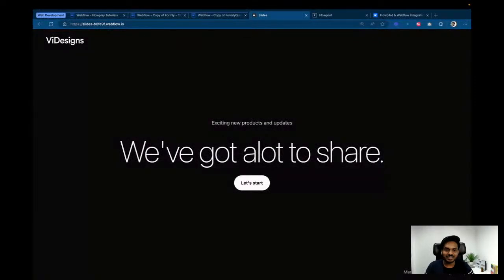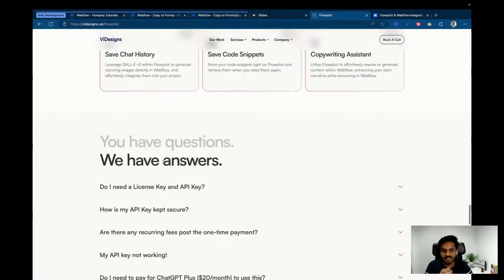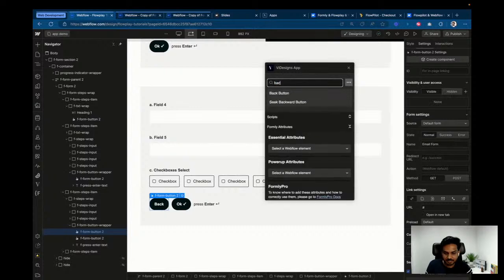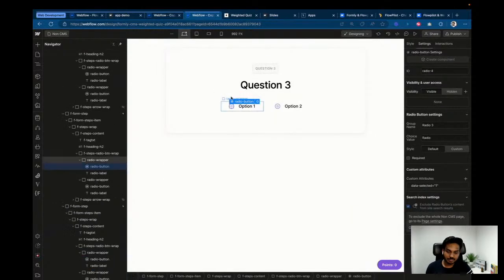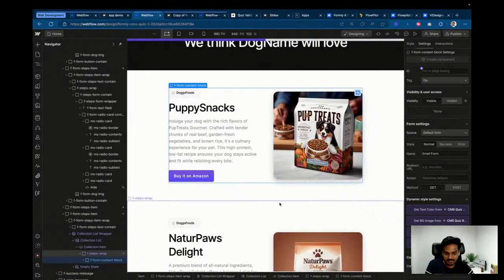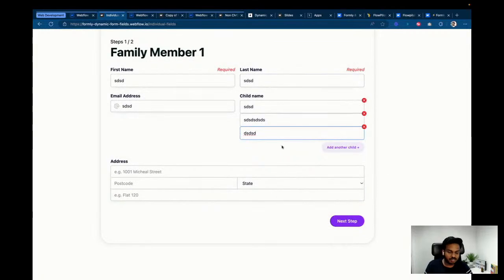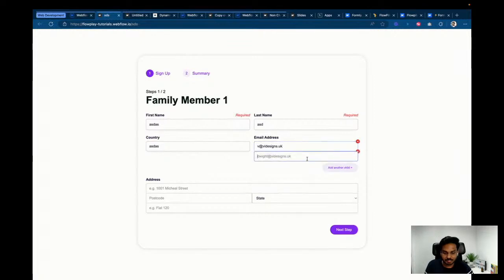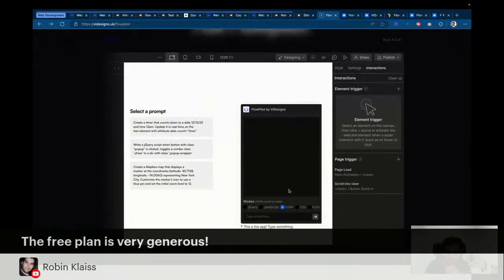🚀 Webflow Apps, Formly features & more!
We've got something to show you...😉